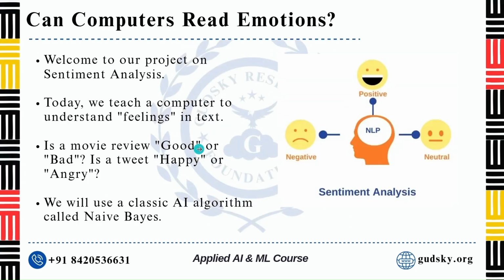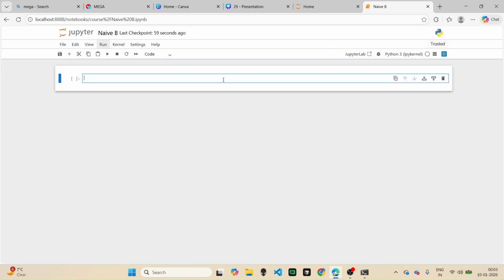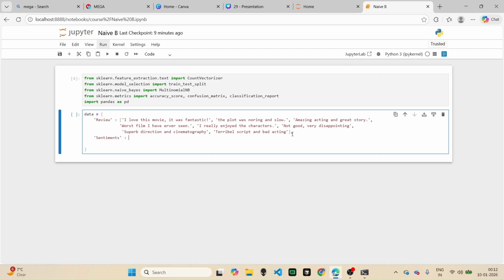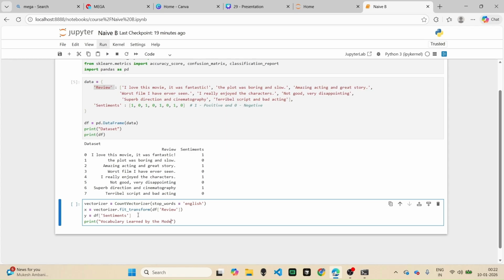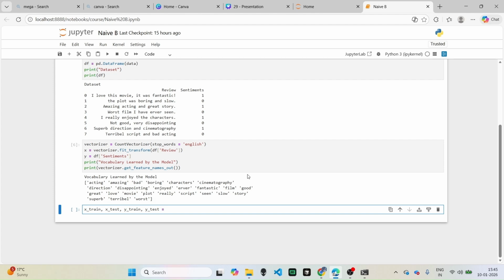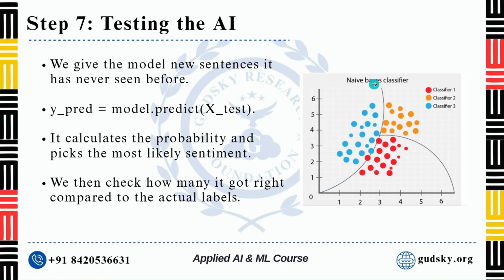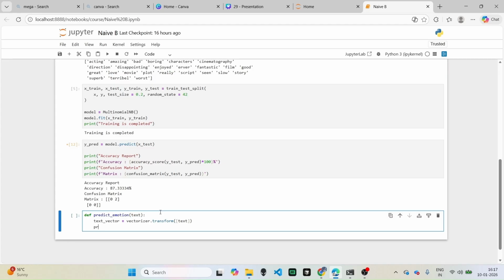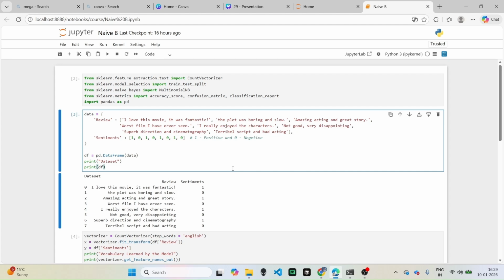Sentiment Analysis using Navie Bayes || 6 Months free Applied AI&ML course #29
🚀 Welcome to Video Number 29 of our Artificial Intelligence and Machine Learning series on Gudsky Research Foundation.

In this video we are going to talk about one of the important topics for beginners in Machine Learning. Sentiment Analysis using Navie Bayes 📈🤖.

If you are just starting to learn about Artificial Intelligence and Machine Learning this video will help you understand how Linear Regression works and how to build your first Linear Regression model step by step in a simple way.

We will cover the following topics:
🔥Can Computers Read Emotions?
🔥Why Use Naive Bayes?
🔥How the Math Works (Simply!)?
🔥Why is it "Naive"?

This free playlist is made for students and beginners who want to learn about Artificial Intelligence and Machine Learning from the beginning with easy to understand explanations and hands-on examples.

📺 Channel: Gudsky Research Foundation

If you find this video helpful please make sure to:
💬 Comment your questions or doubts